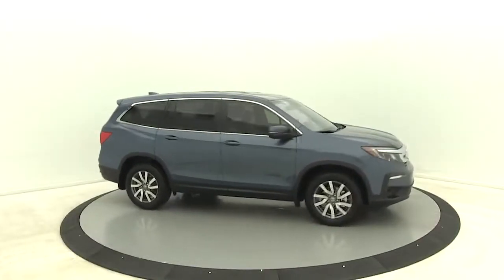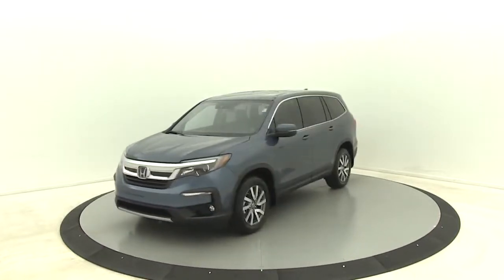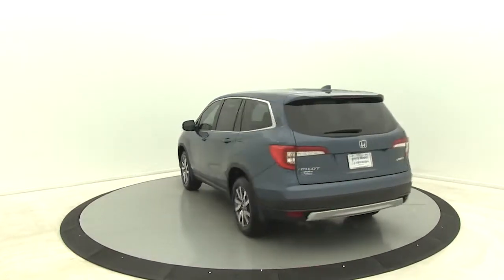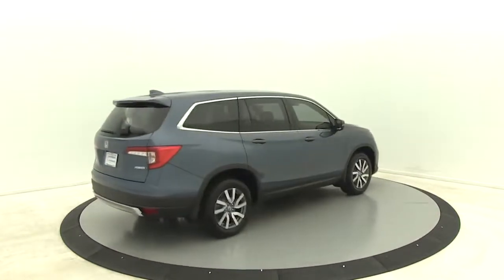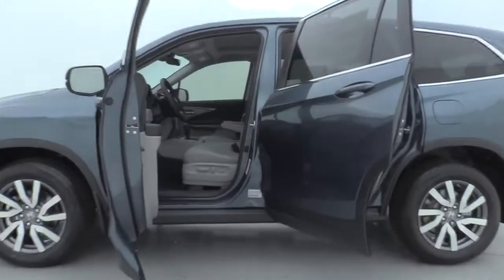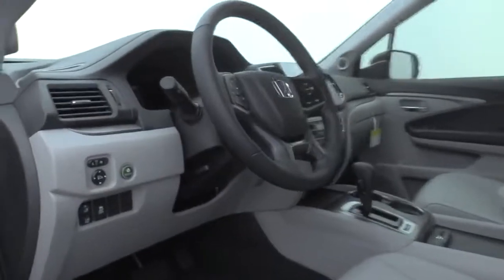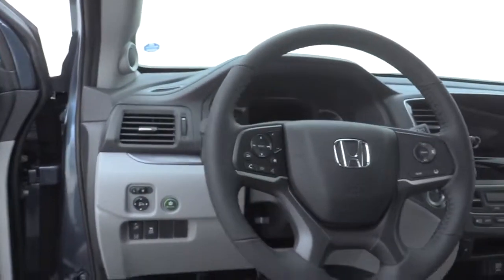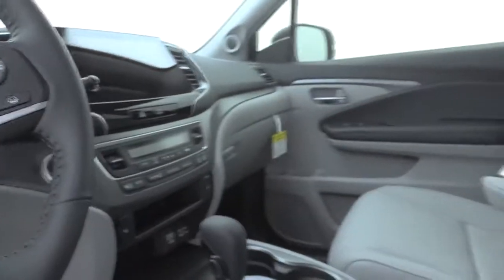2019 Honda Pilot Salisbury, Concord, Kannapolis, Mooresville, Lexington, NC 19H522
Modern Steel Metallic New 2019 Honda Pilot available in Salisbury, North Carolina at Gerry Wood Auto. Servicing the Concord, Kannapolis, Mooresville, Lexington, NC area.

529 Jake Alexander Blvd South

2019 Honda Pilot EX-L AWD 6-Speed Automatic Steel Sapphire Metallic 3.5L V6 24V SOHC i-VTECbr18/26 City/Highway MPGbrbrWhen you select this new vehicle from Gerry Wood Honda, at No Charge youll receive at a LIFETIME POWERTRAIN WARRANTY; you are covered against costly repairs for engine, transmission and drive axle failures for an unlimited time and unlimited mileage, for as long as you own this new car! The taxes, fluids and gaskets for those repairs are even paid for. This is Nationwide coverage, for total peace of mind!brCompare before you buy, other dealers simply do not offer a buying experience like Gerry Wood, and certainly not anywhere near our competitive prices. Buy with total confidence. Its why we say youll get a lot more, but you wont have to pay more.brWe will be happy to deliver the car of your dreams to your front door with NATIONWIDE DELIVERY! See dealer for complete details. * All prices are plus tax, tag/title and administrative fee. * Commercial use vehicles excluded from Lifetime Powertrain Warranty.